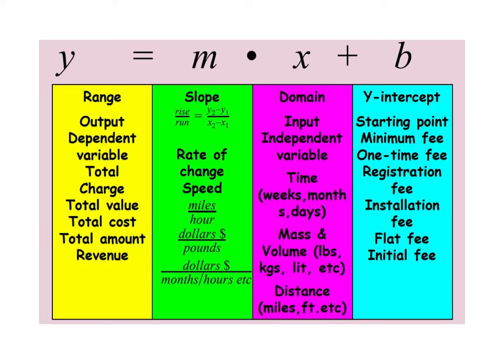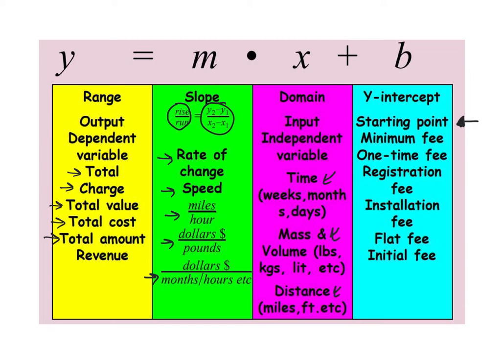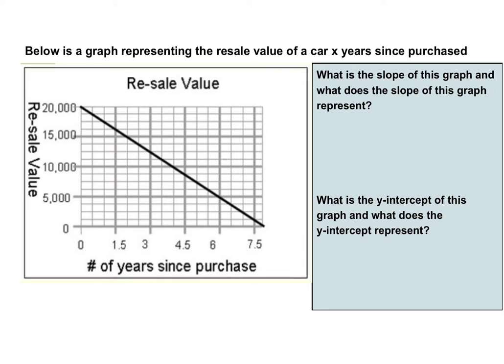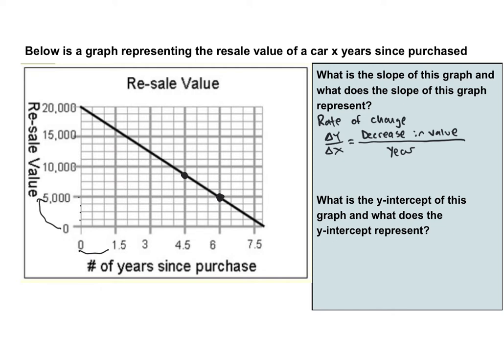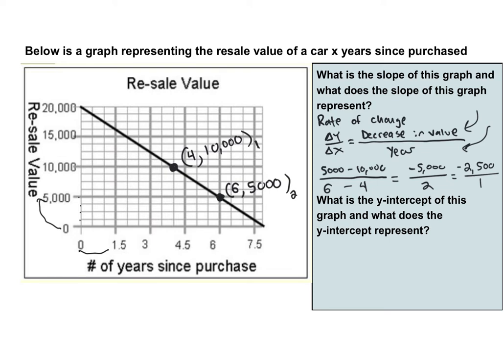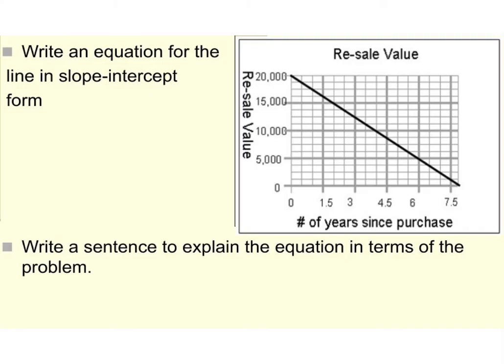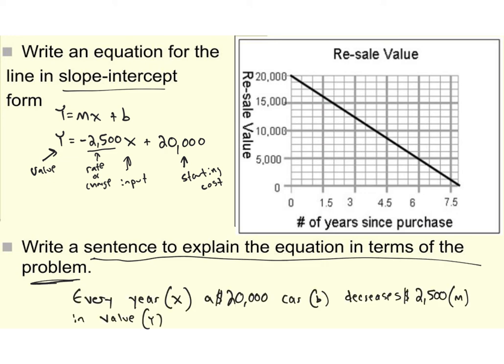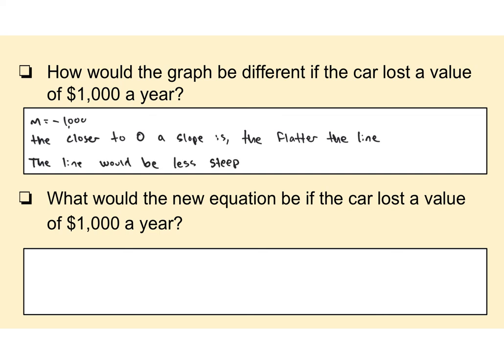5b.8 Bringing it all together